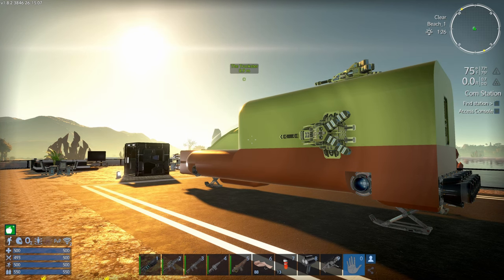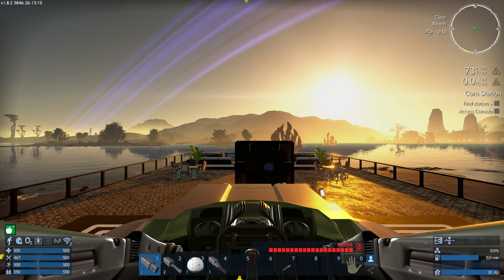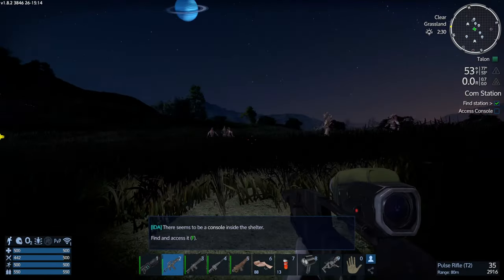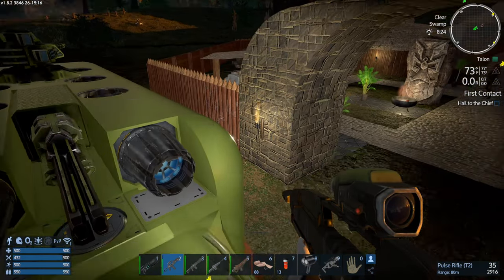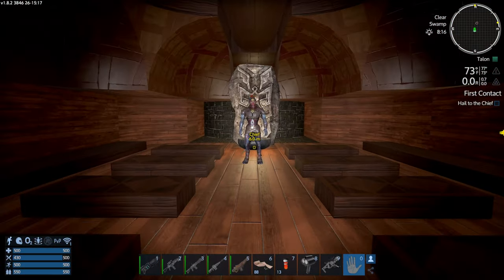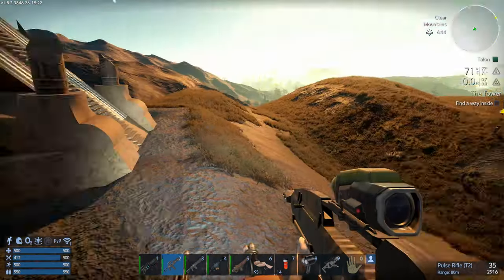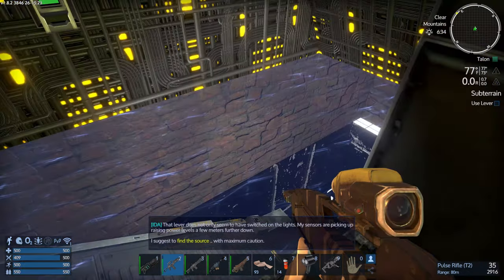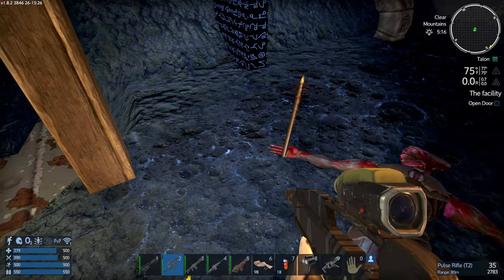Scapino Plays Empyrion Release V1 8 S20 E13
The Talon Tale